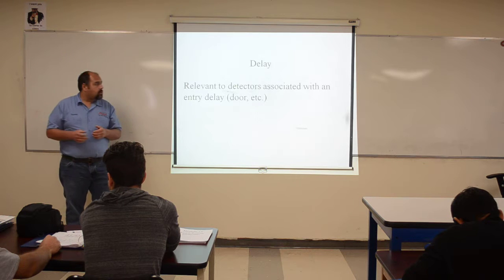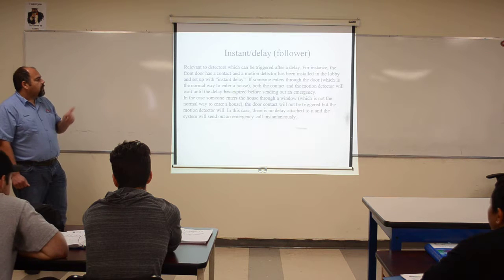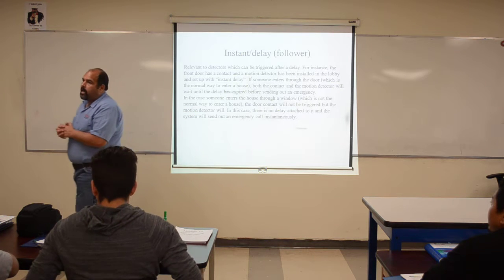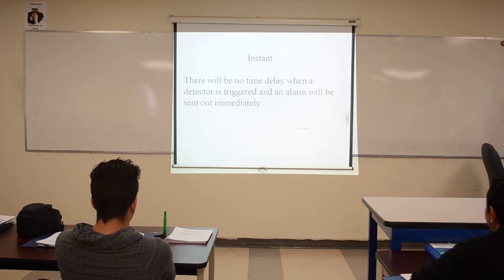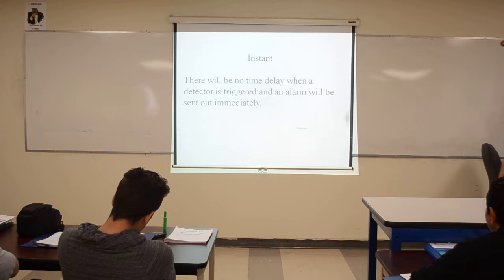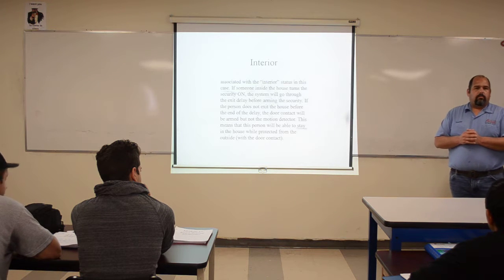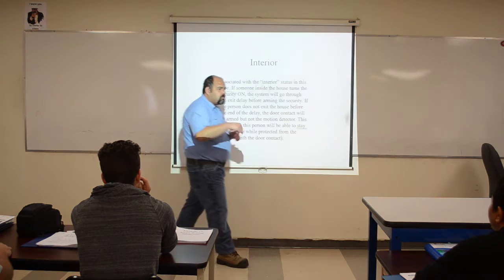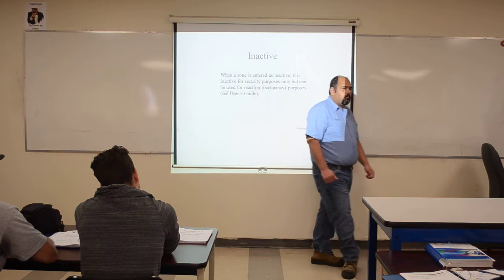Tony Part 4